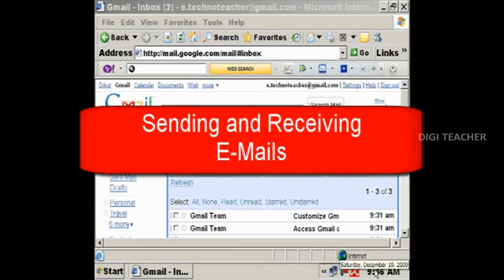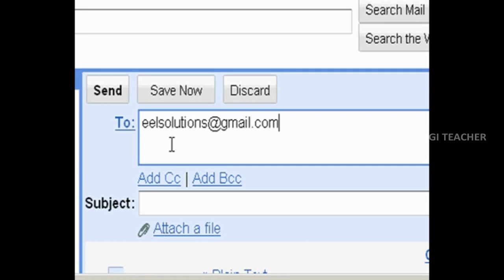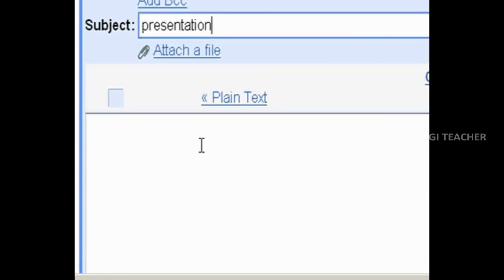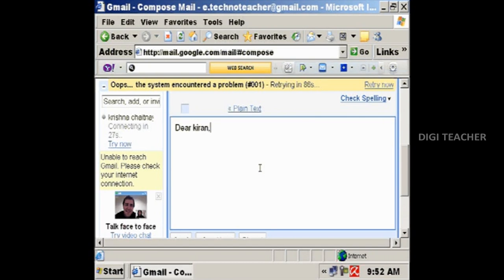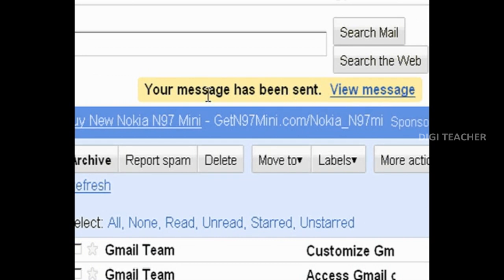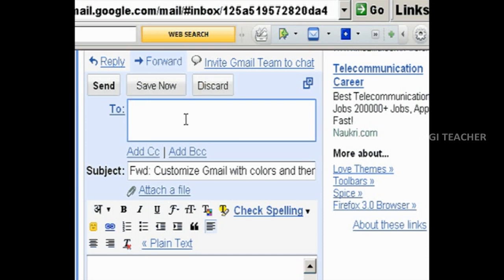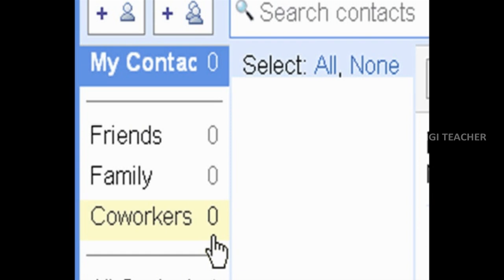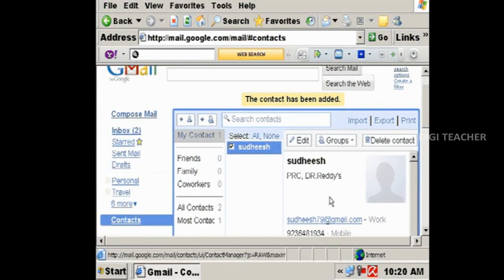Learn Computer Basics || How To Send E- Mail & Receiving E- Mail Account (English) || Digi Teacher